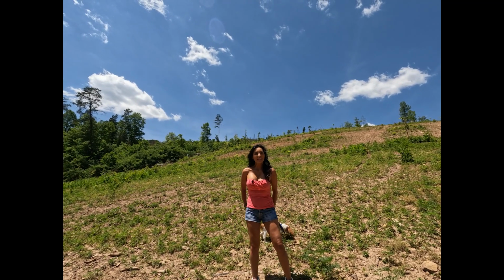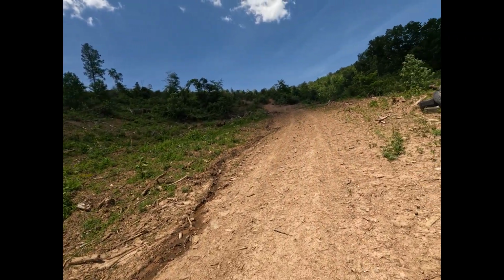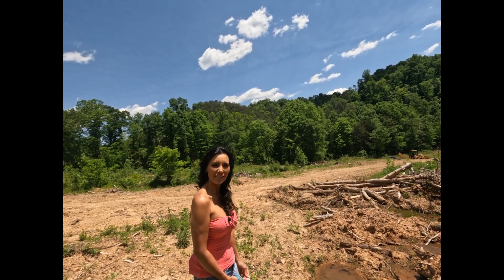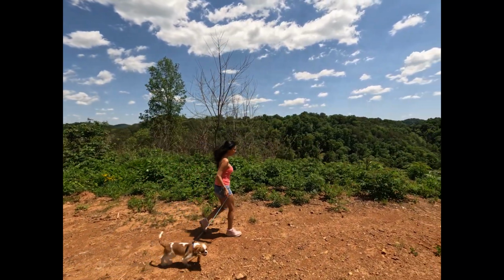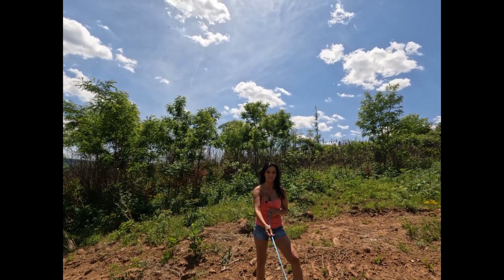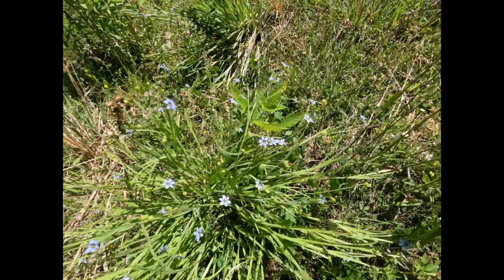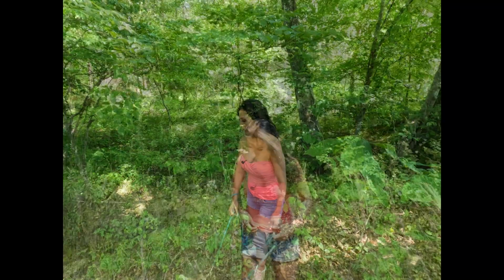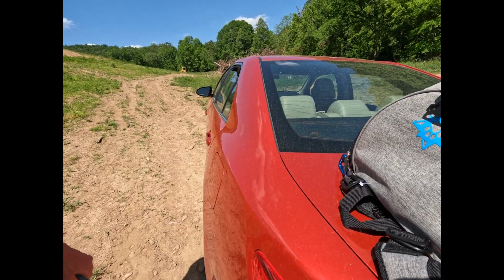Homestead Property Search: 20 Gorgeous Acres in Eastern Tennessee!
If you're thinking about going off-grid and building a new life, Thuy (TWEE) Meredith, The Model Homesteader, will show you what sort of land is available. She'll give you the pros and cons of each, as well as tips that may save you some money and or misery!

To check out one of Peter’s 41 Amazon best-selling novels(The Horror of the Shade is my favorite) --
U.S. Amazon
U.K. Amazon
AU Amazon
CA Amazon
DE Amazon

*Information in this video may not be 100% accurate. It is based on 2nd or even 3rd party sources. Laws and restrictions can change at any time. Please do your own research! Contact the city and county in which the property is located for the current laws regulating it.